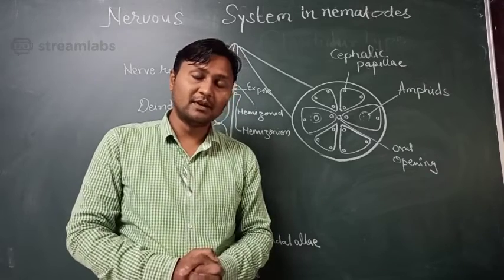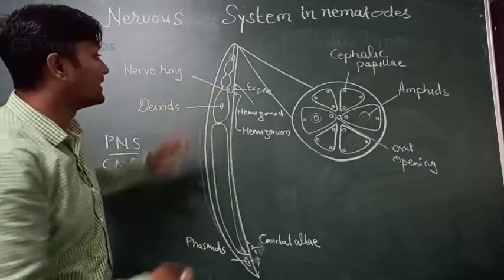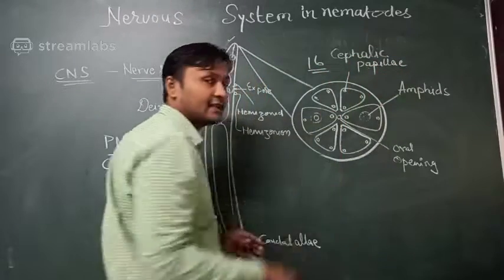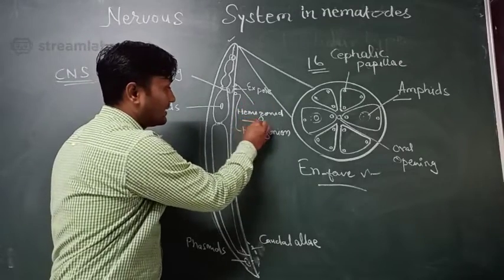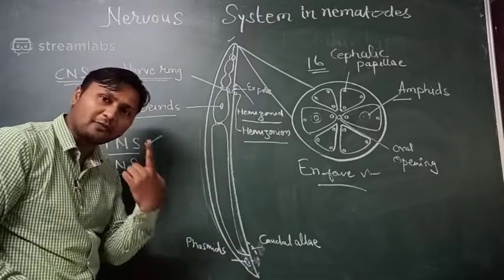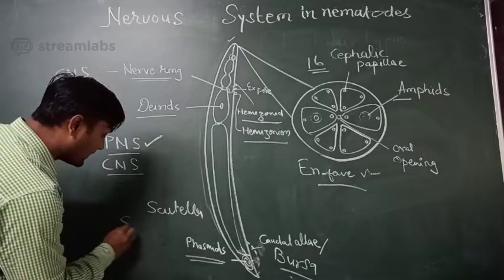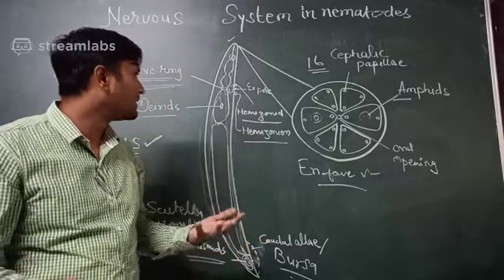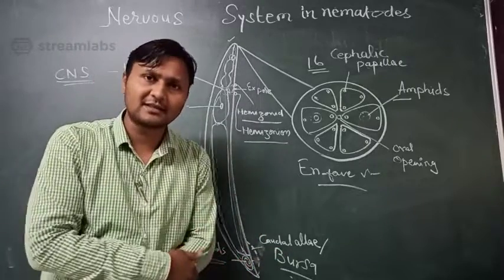Nervous System in nematodes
Peripheral and Central nervous system in nematodes